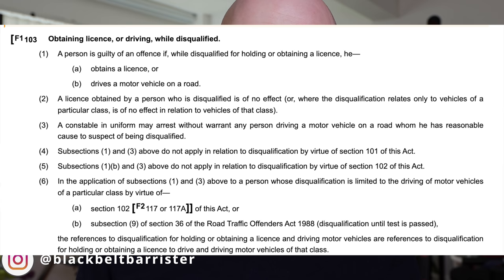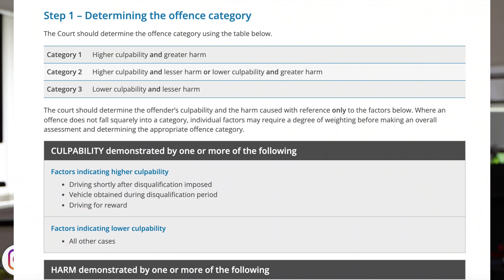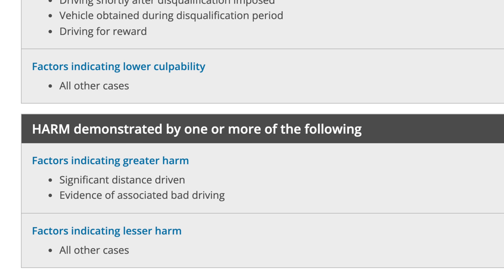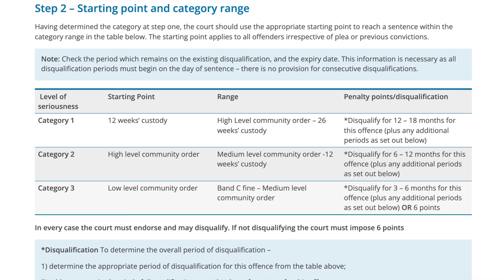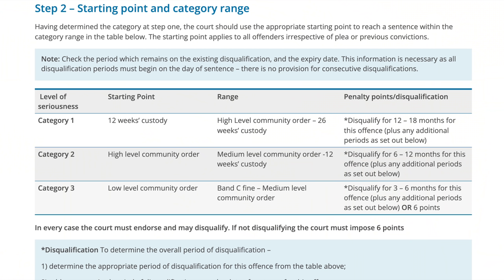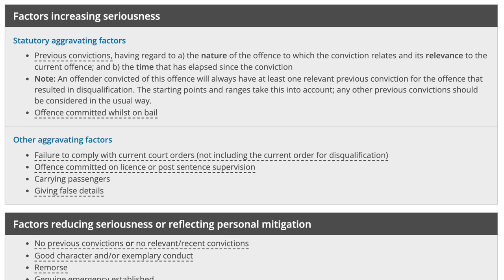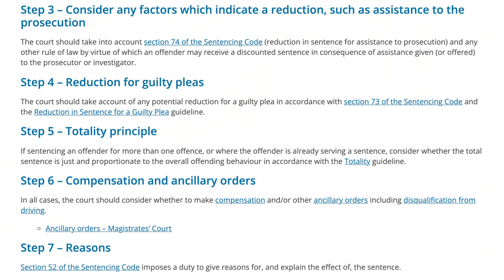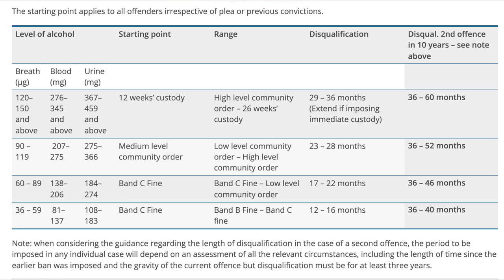Katie Price Pleads Guilty to Drink Driving – Driving Offence Penalties Overview | BlackBeltBarrister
My general overview of driving offence penalties and how a court approaches multiple driving offence charges.

External Media Drive And if you like my house and decor

🎓 Brilliant contract law book:
🎓 Excellent book with an overview of criminal law